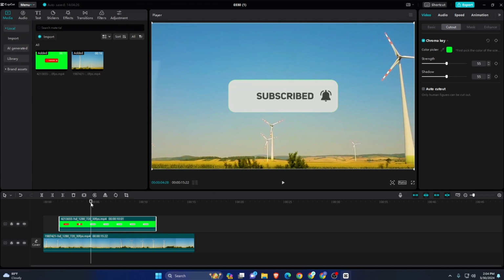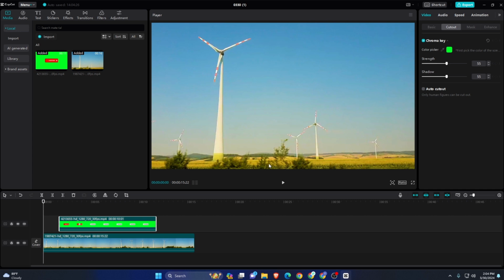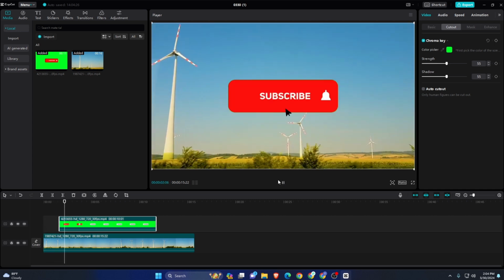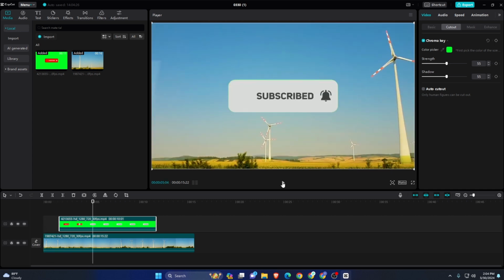How to Remove Green Screen on Capcut PC (Easy Guide)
In this tutorial, learn how to easily remove green screen backgrounds using CapCut on your PC. Whether you're editing videos for YouTube or TikTok, this step-by-step guide will walk you through the process. Say goodbye to unwanted backgrounds and hello to seamless editing with CapCut!